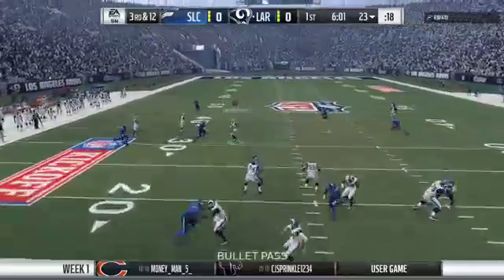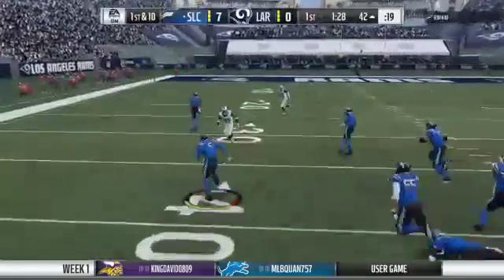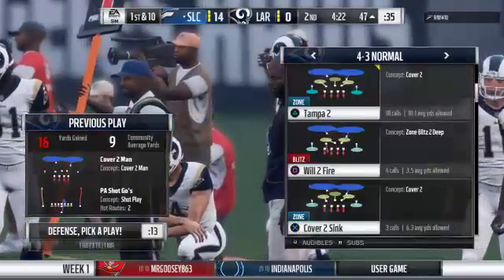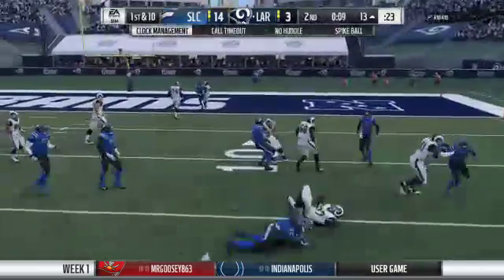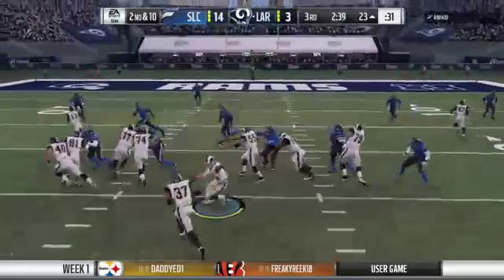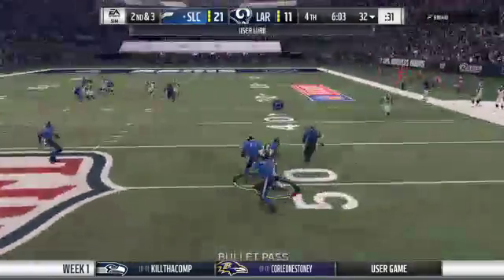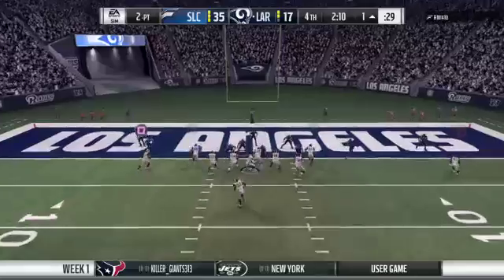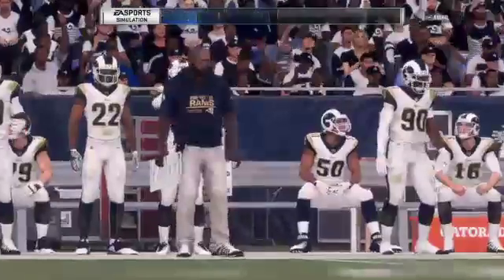AEverett1982's Live PS4 Broadcast